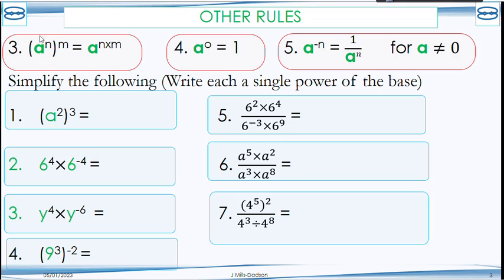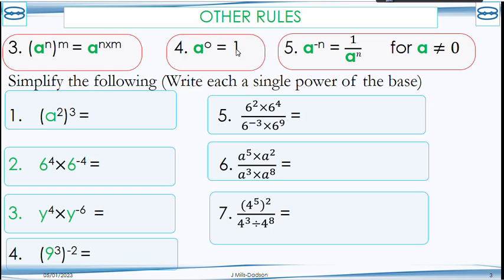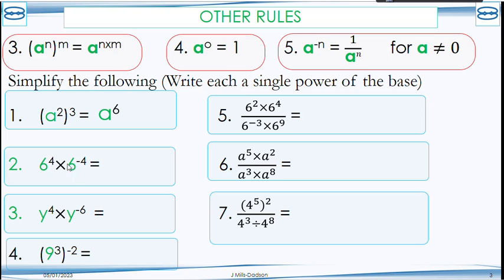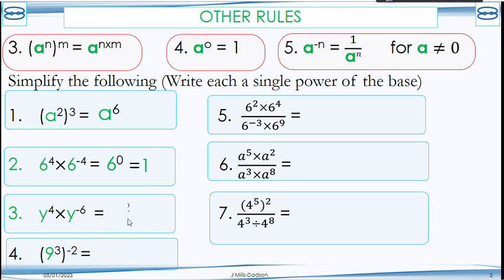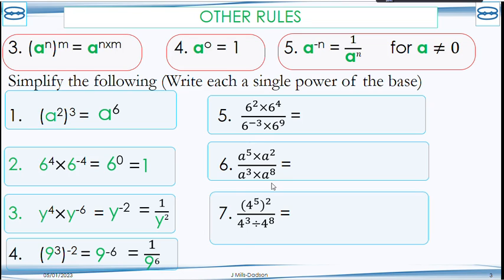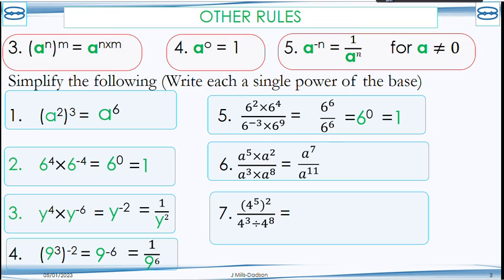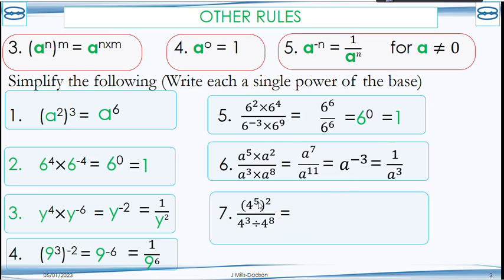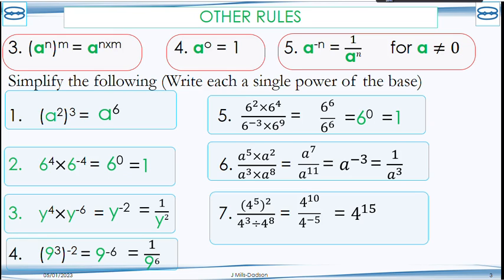Indices 1 Part 2 Power Rule, Negative Power Simplifying